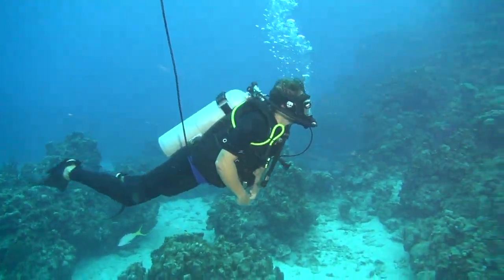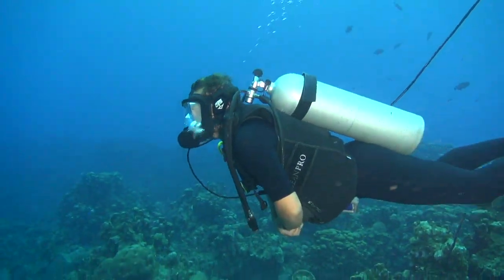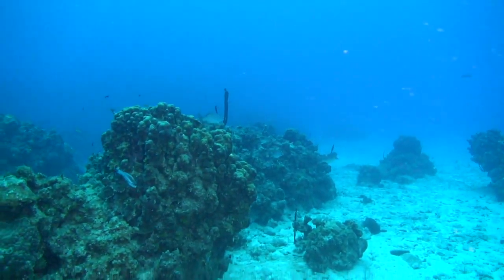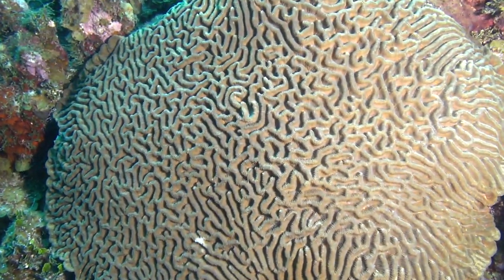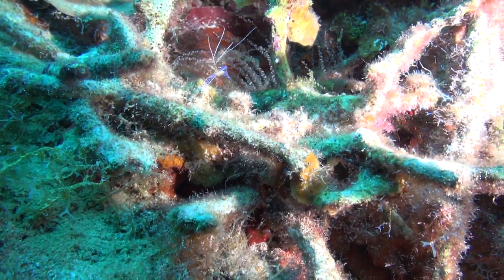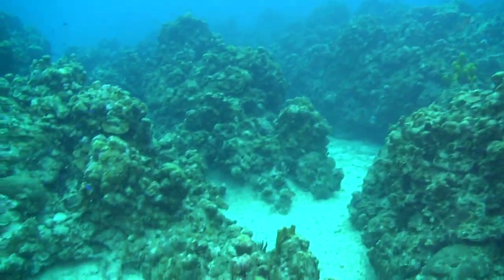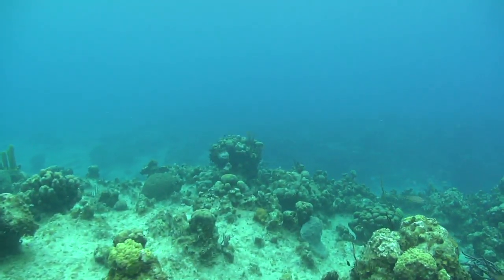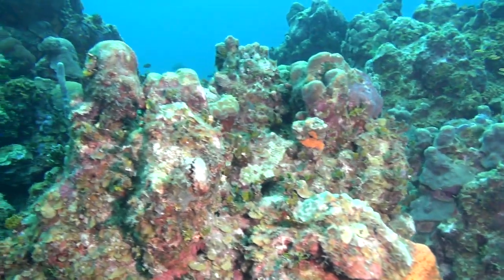diveLIVE - First dive - June 9th, 2018